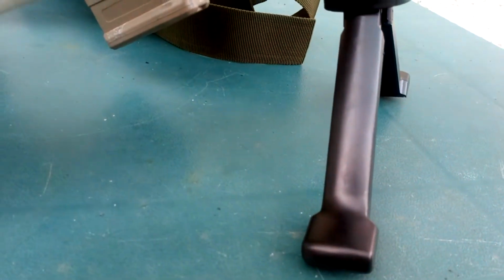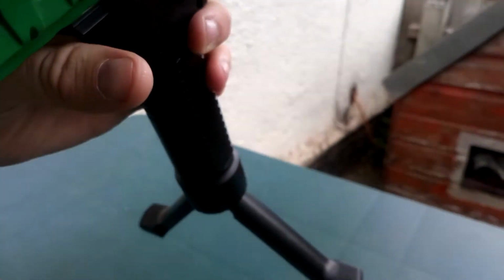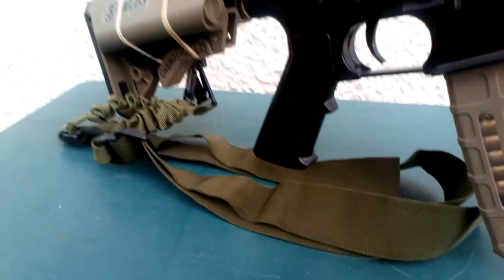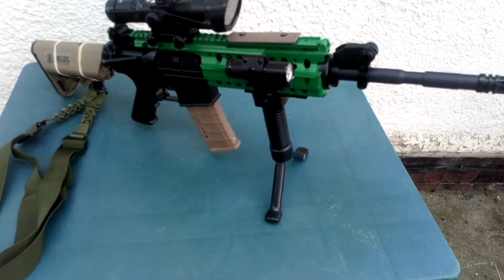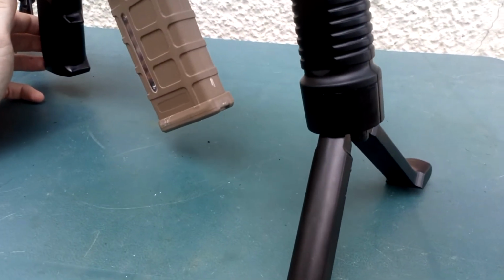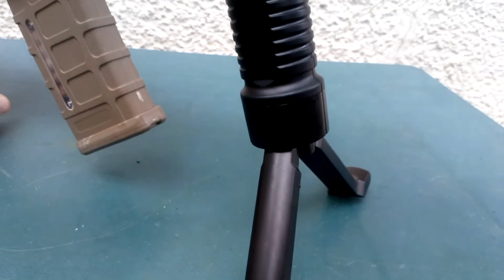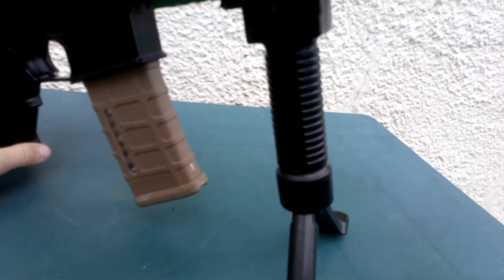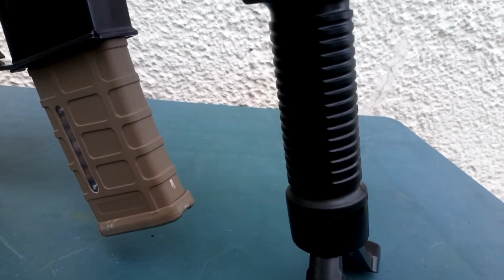Gripod review (PART 2)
This is part 2 (improved review) of my Anvil Tactical Airsoft Gripod review.